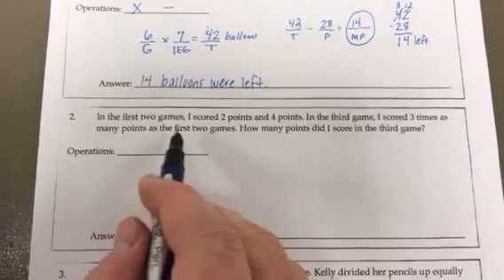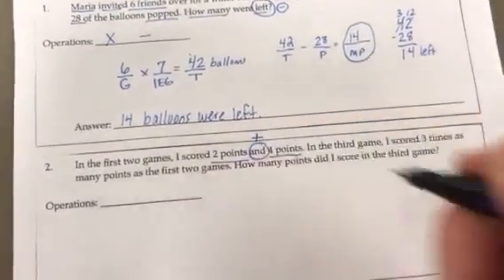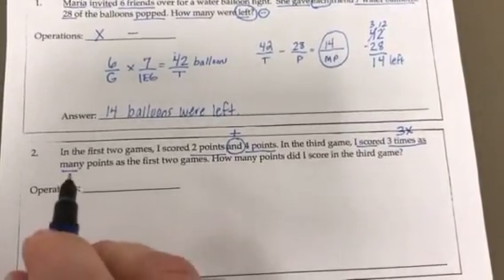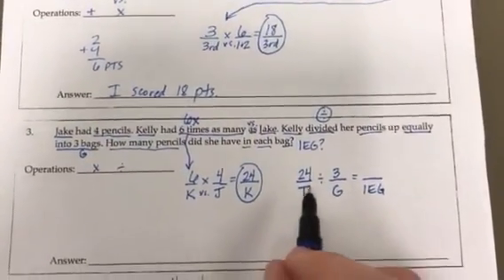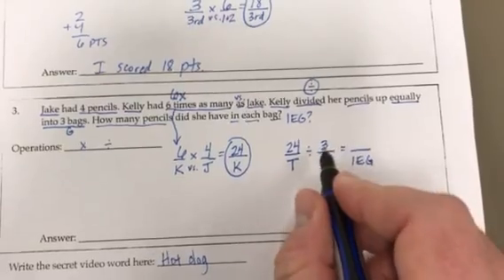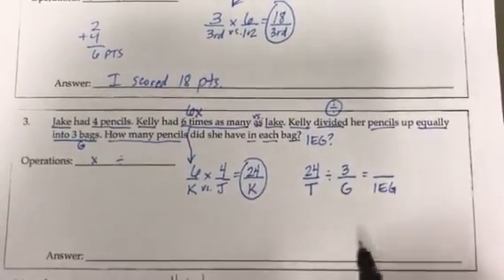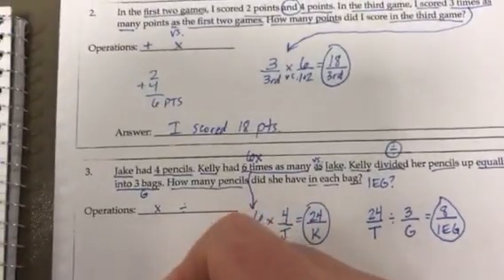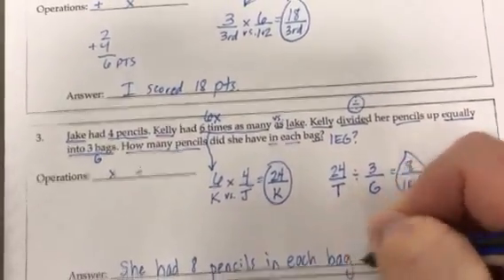4.OA.3 Practice Test